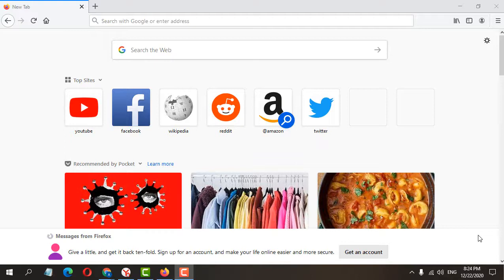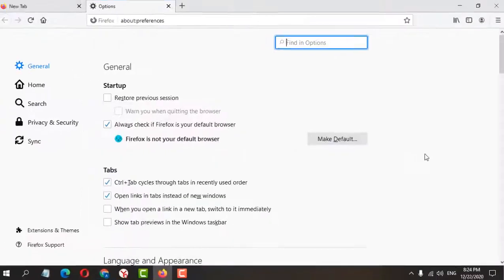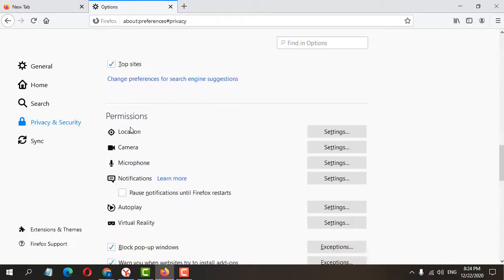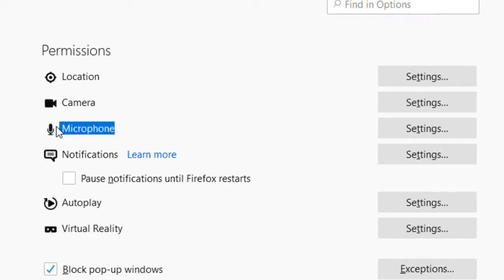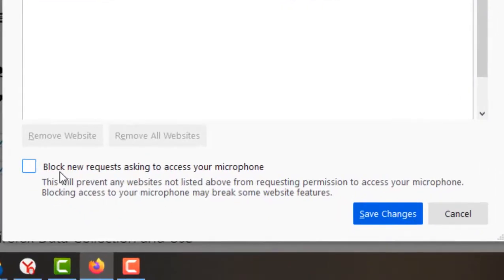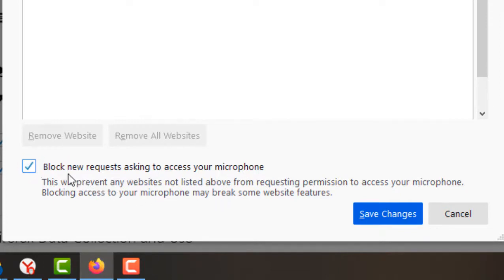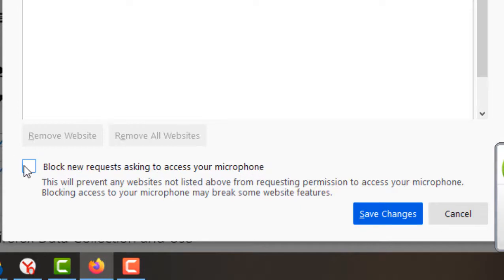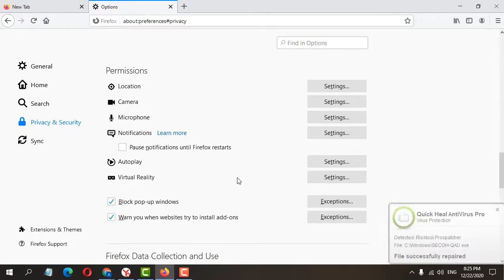How to Block new requests asking to access your microphone in Mozilla Firefox